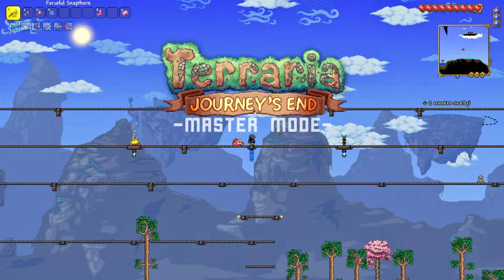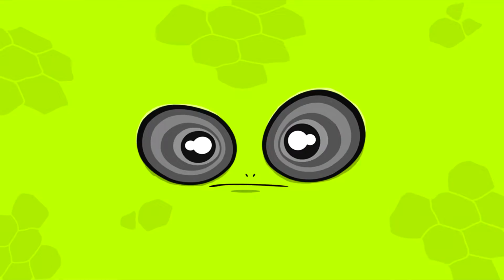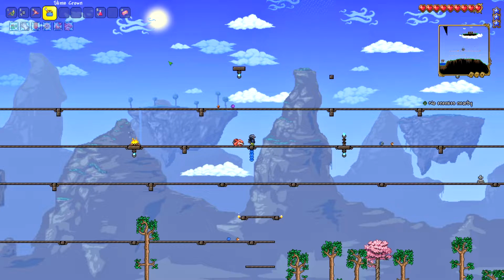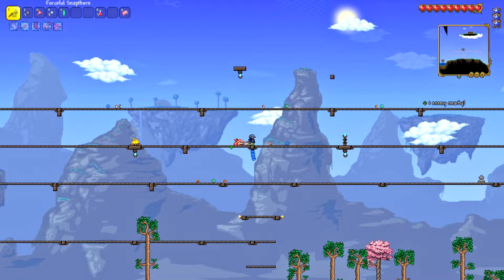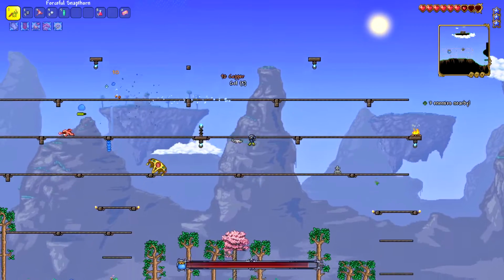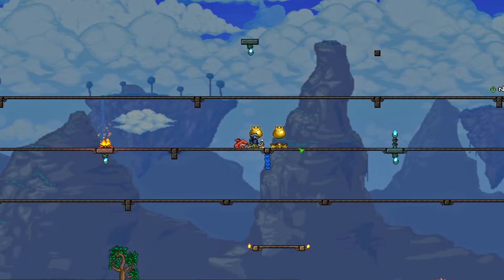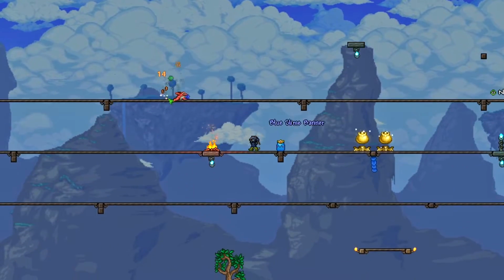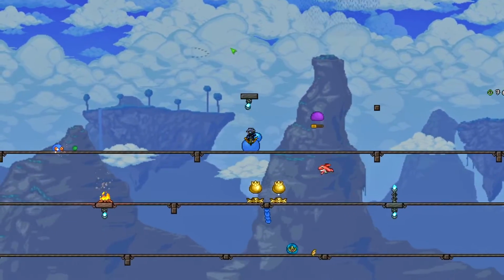Guide to Summon and Beat King Slime in Master Mode + Drop Showcase - Terraria 1.4 Journey's End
I go through the easiest way to beat the Master Mode King Slime since you can't use the rope trick anymore :( .. I show you how to craft the Slime Crown and all the drops from a Master Mode King Slime!
🌿 Guide to Summon and Beat King Slime in Master Mode + Drop Showcase 🌿
🌿 Terraria 1.4 - Episode 7 😀 💚